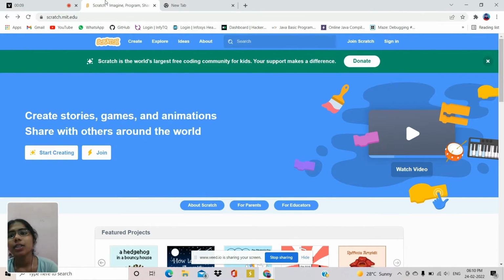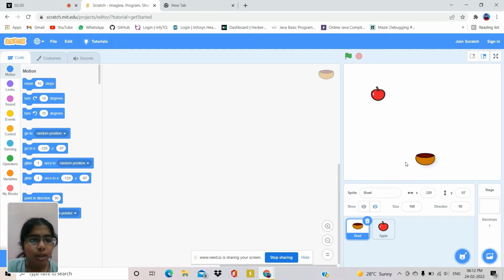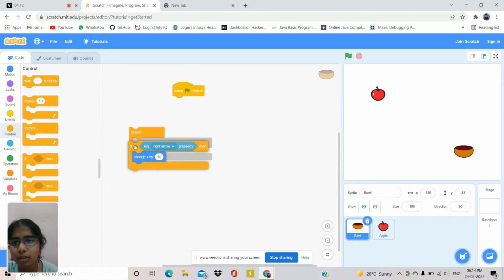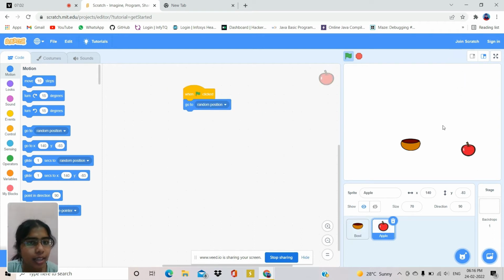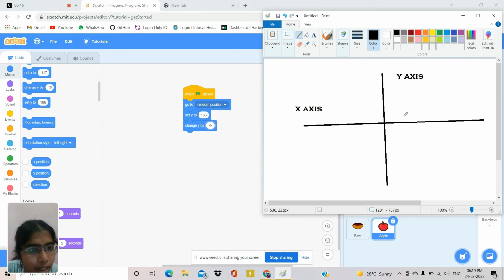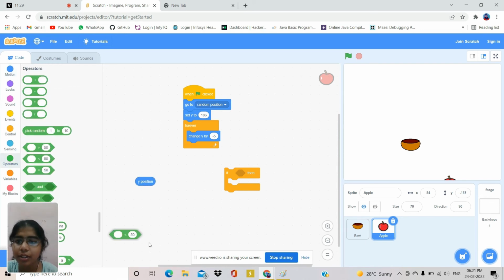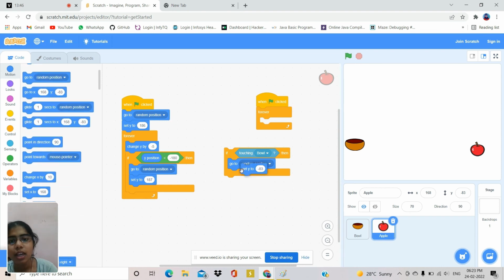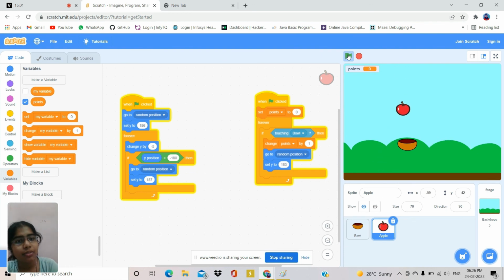Apple Catcher Game Using Scratch | Tasleem | CYBEORG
For the most recent video notifications, please click on the bell symbol.

Your feedback is really valuable.